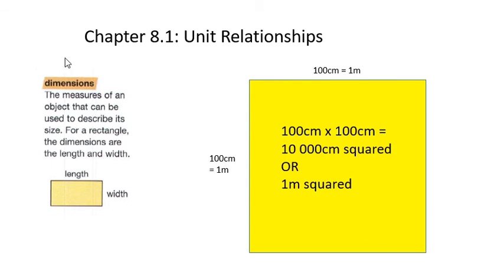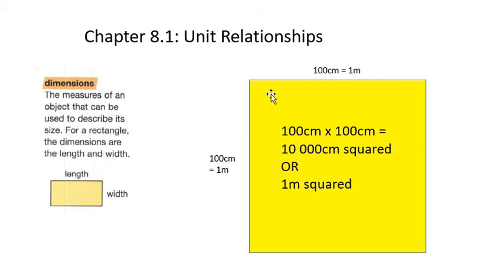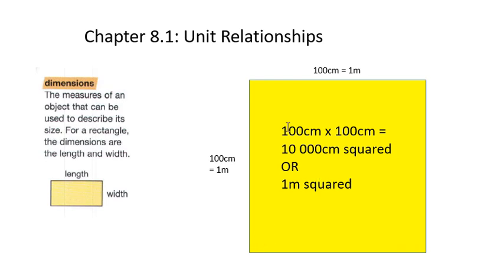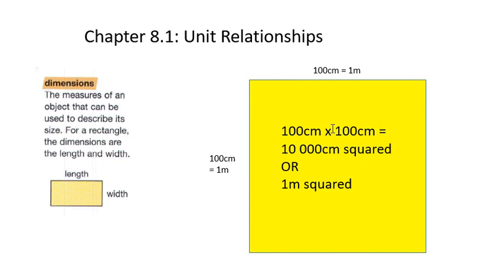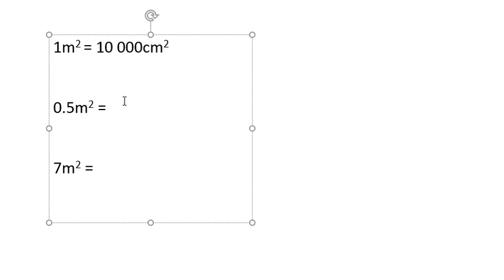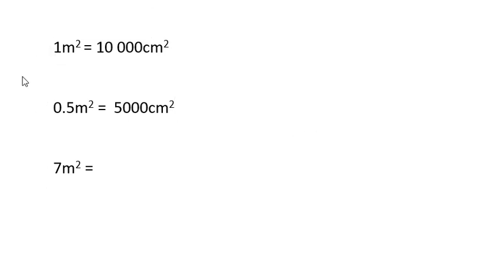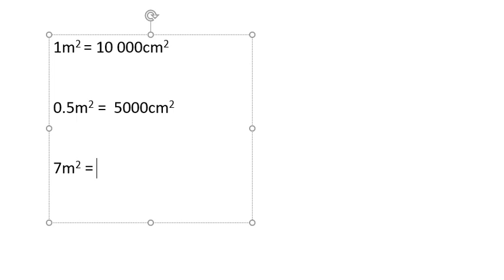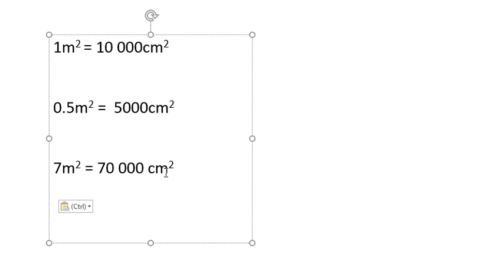Ch. 8.1 (Unit Relationships)